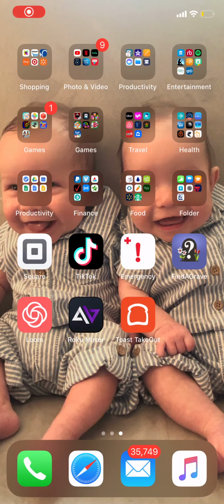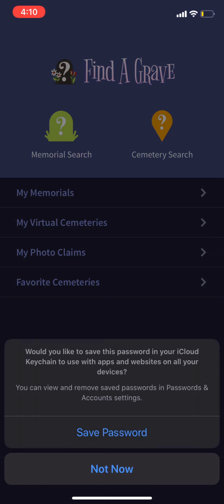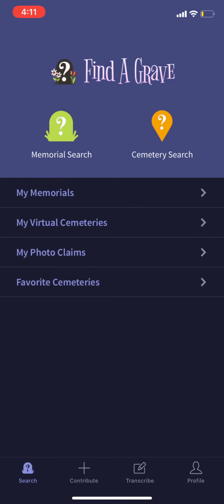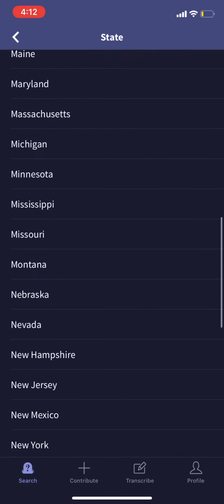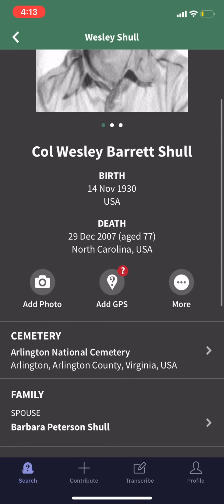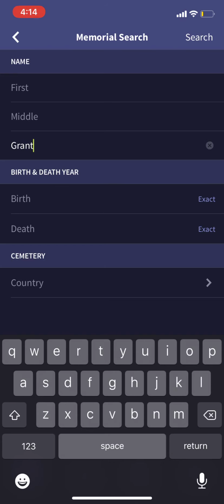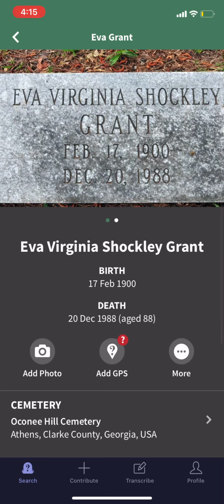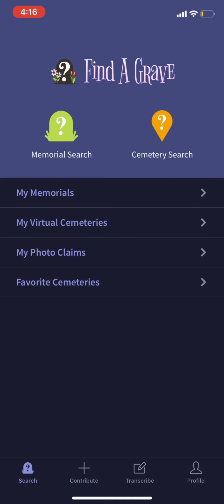Tuesday Tutorial: Find A Grave mobile app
Learn how to use the Find A Grave mobile app with the Heritage Room at the Athens-Clarke County Library.